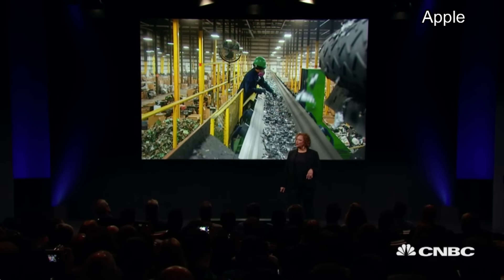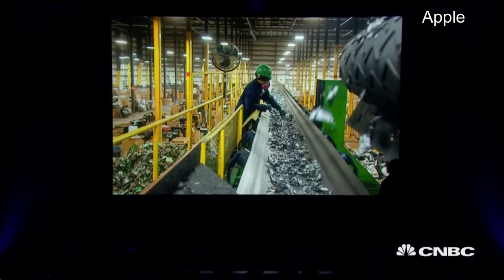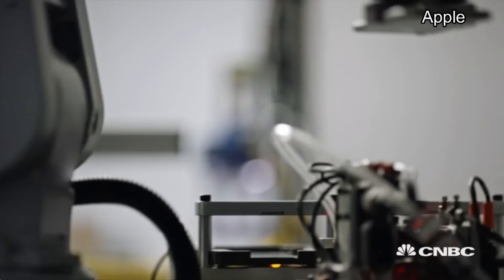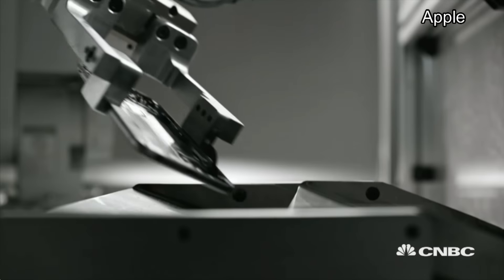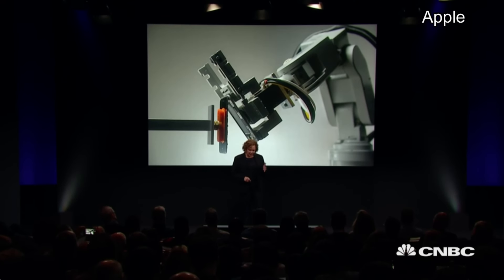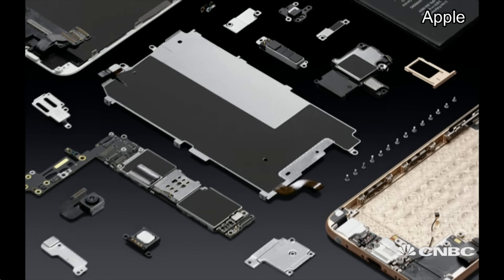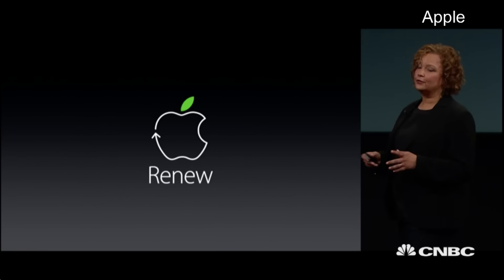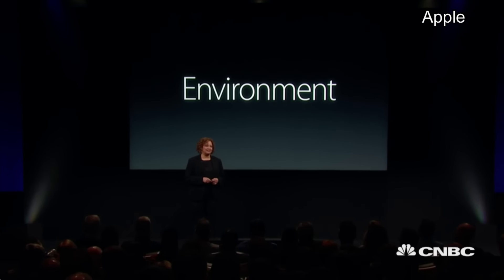Apple Pushes Environment With Liam, Renew | CNBC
Speaking at Apple's annual spring event, Apple's Lisa Jackson introduces Liam, the company's recycling robot, and the company's latest device recycling effort.